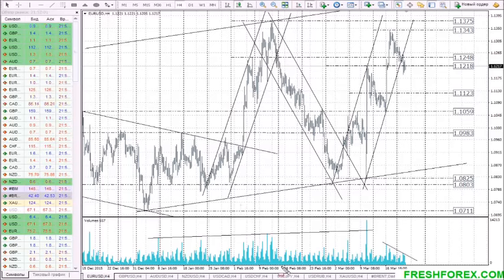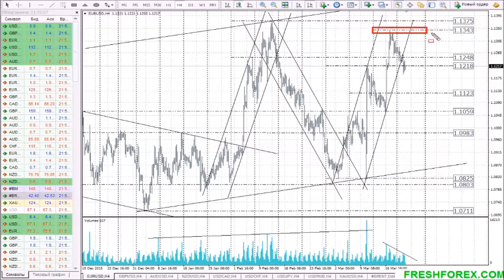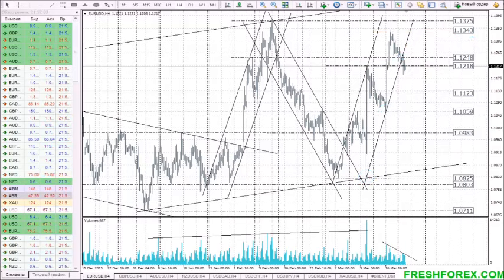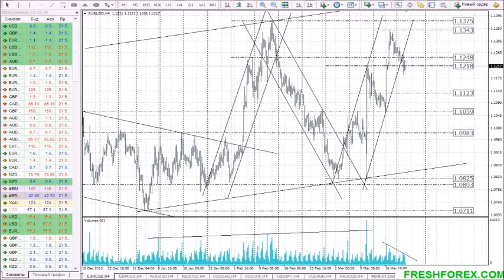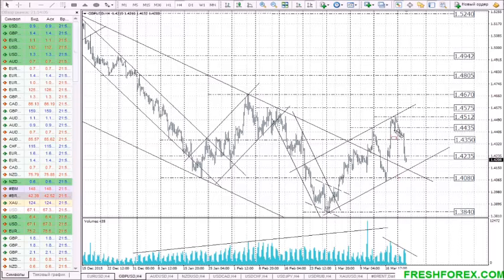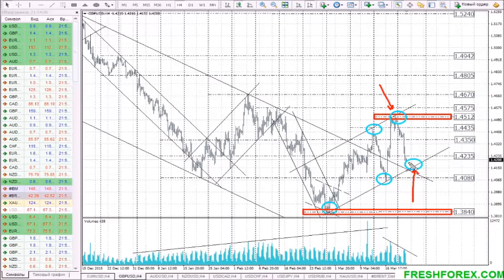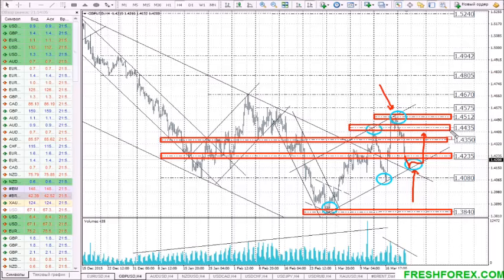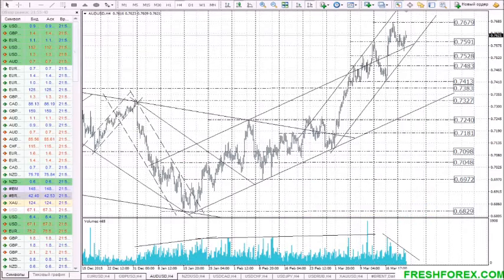23 03 2016 Forex Analytics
Forex market analysis: daily and weekly forecasts